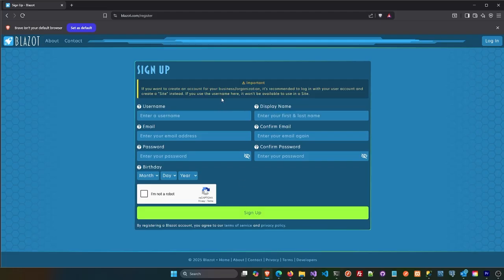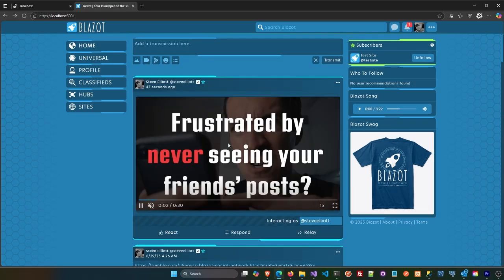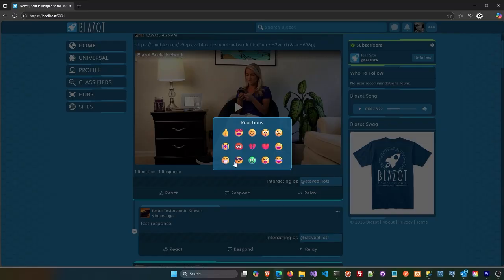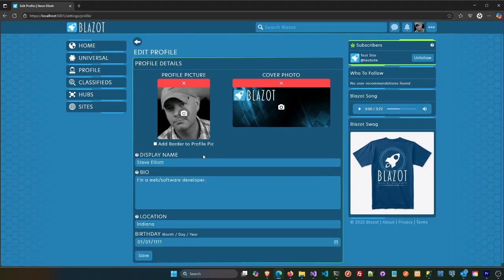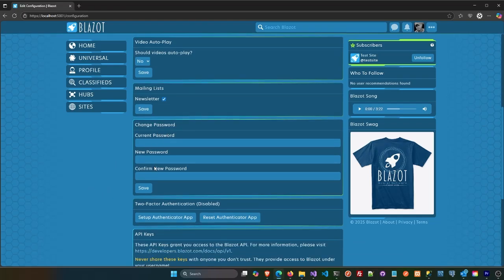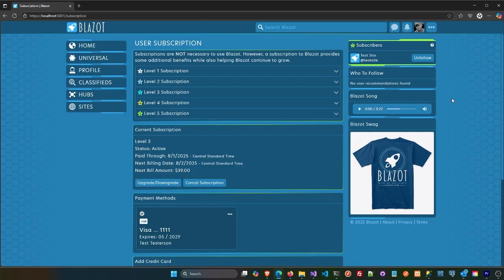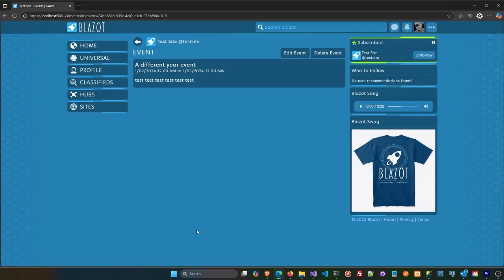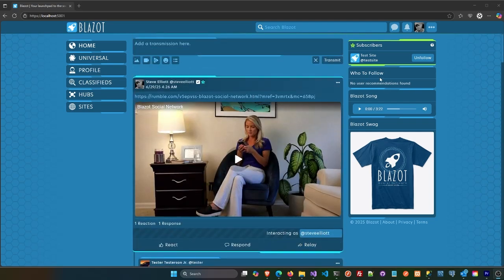Blazot Social Network App Overview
The is a general overview of Blazot and its current features. Visit Blazot.com to sign up or learn more!